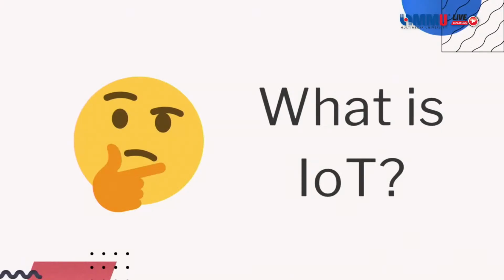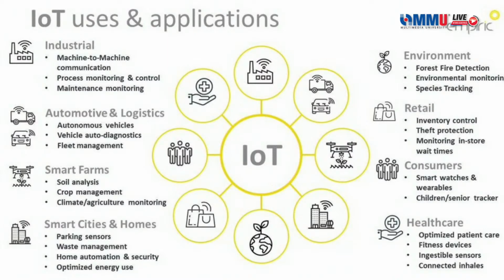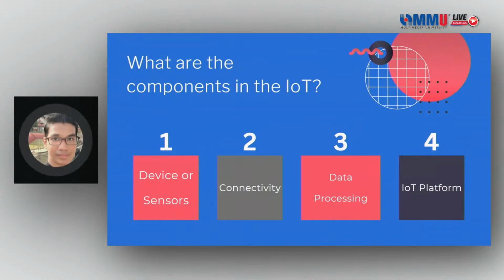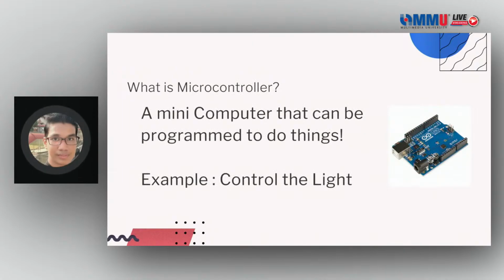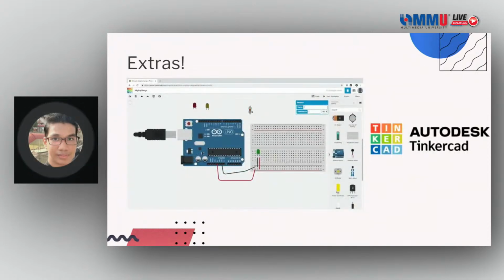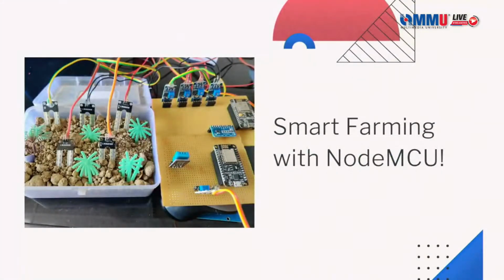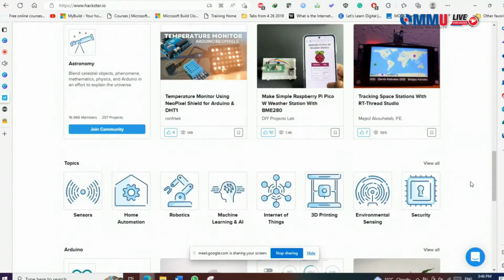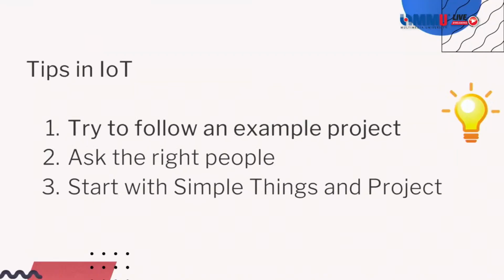Introduction to IoT and Example Projects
Introduction to IoT and Example Projects with Aiman Akid